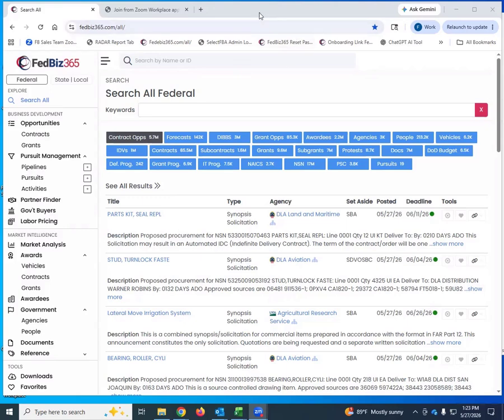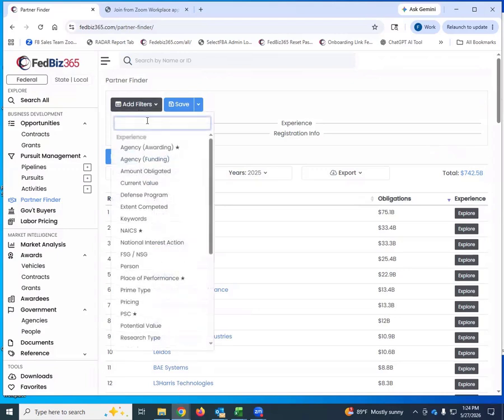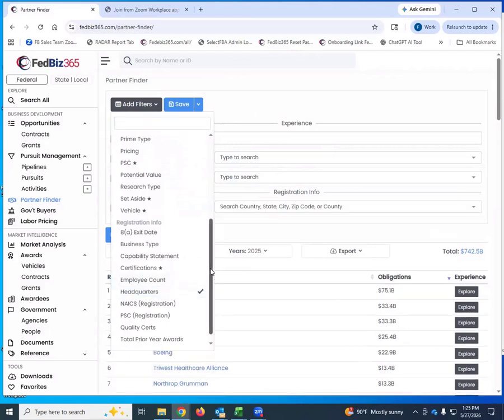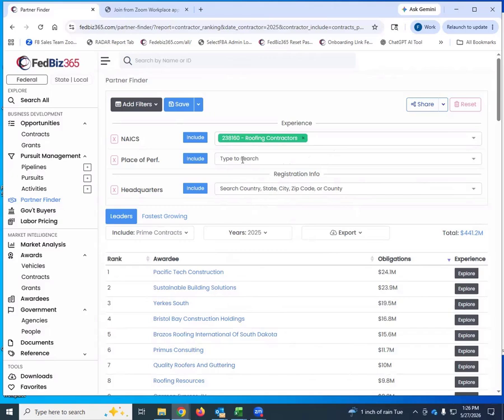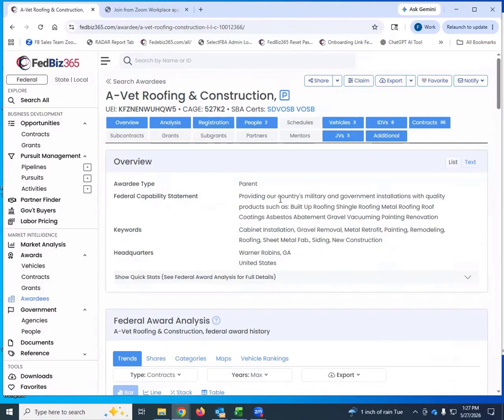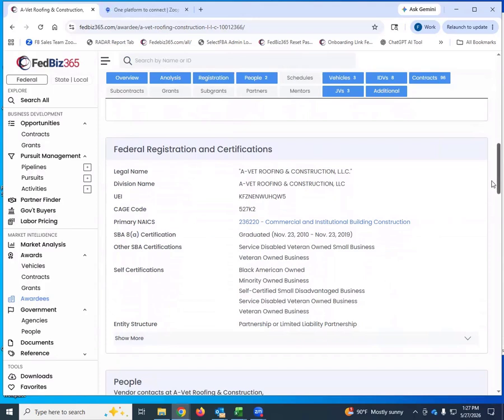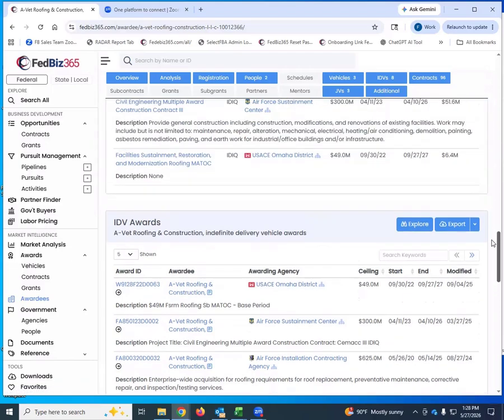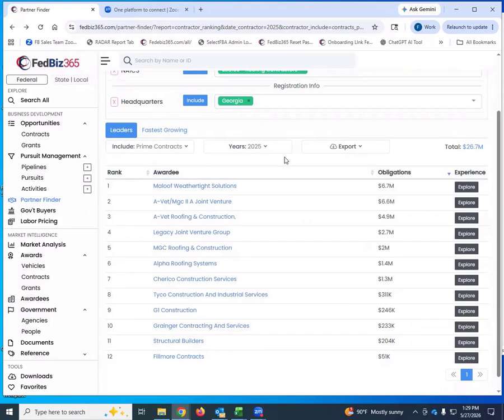FedBiz365 | How to Find Teaming & Subcontracting Partners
For many businesses, teaming and subcontracting is one of the smartest ways to get started in government contracting.

It gives companies the opportunity to build trust, gain relevant past performance, and get experience supporting real contract work before pursuing more opportunities on their own.

In this FedBiz365 demo, see how to find teaming and subcontracting partners inside the platform so you can identify stronger fit relationships and take a more strategic approach to growth.

Instead of trying to break into the market alone, FedBiz365 helps contractors uncover partner opportunities that can lead to valuable experience, stronger positioning, and a more credible path forward in the government marketplace.

If your business is looking for a practical way to enter government contracting or expand through partnerships, this video is worth watching.

Watch the demo to see how FedBiz365 helps contractors find teaming and subcontracting partners more efficiently.